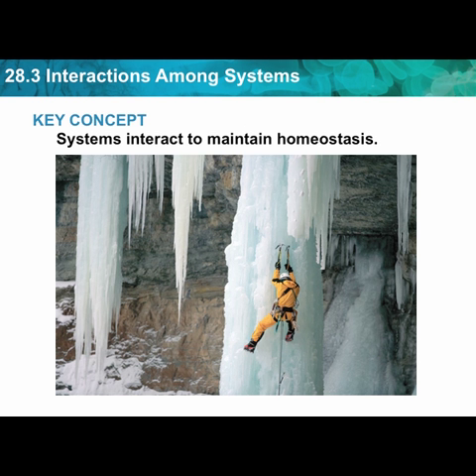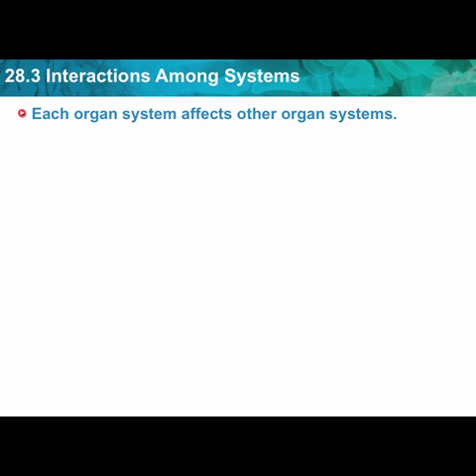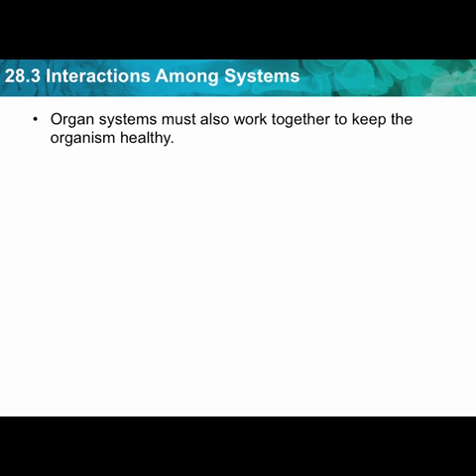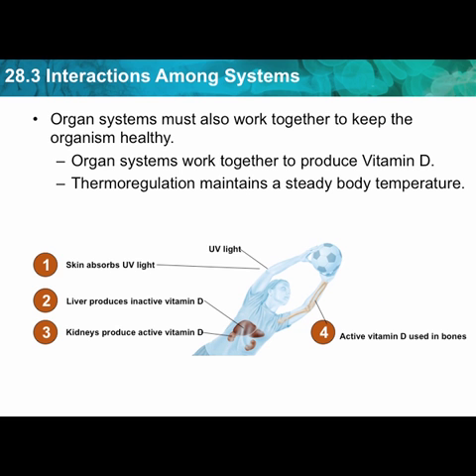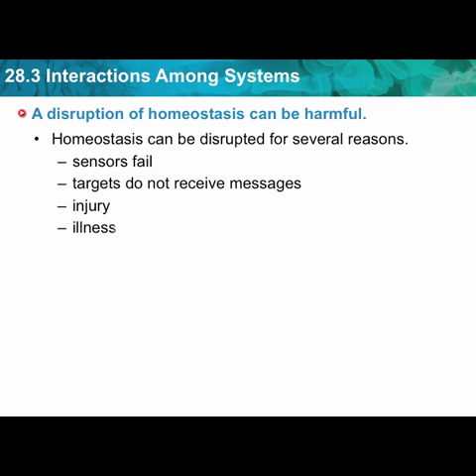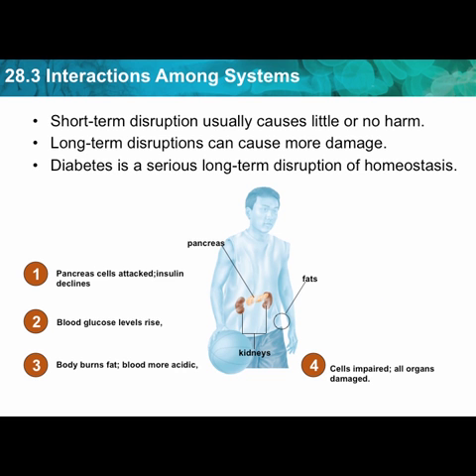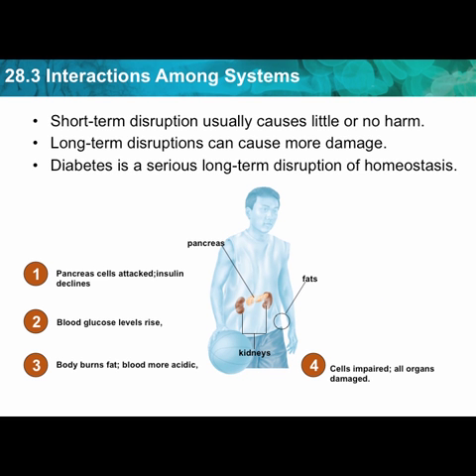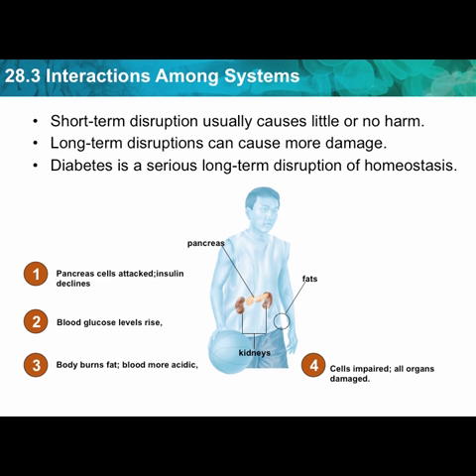Interactions Among Systems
Homeostasis between body systems